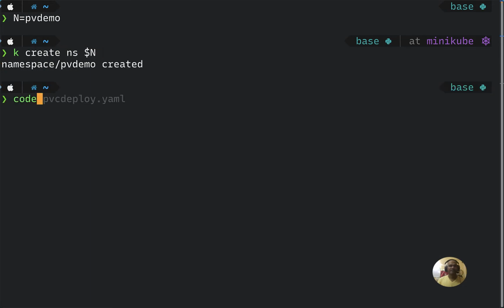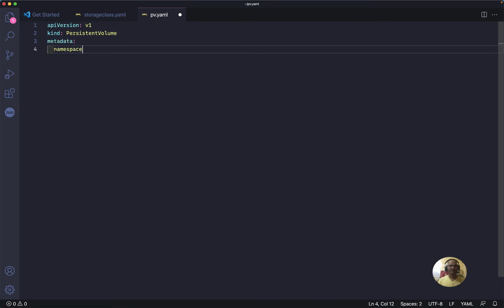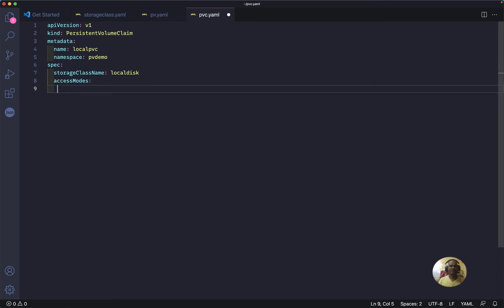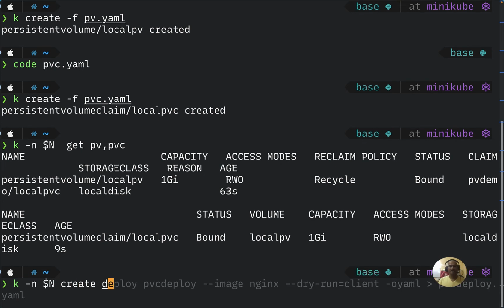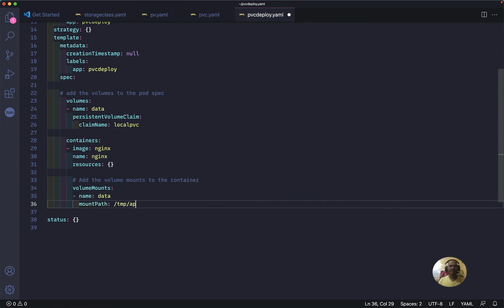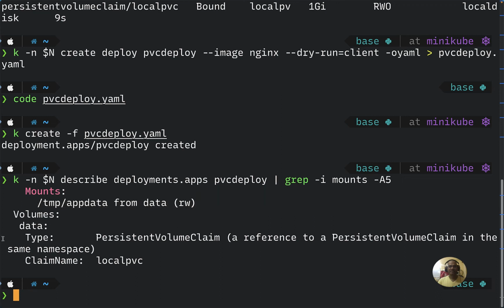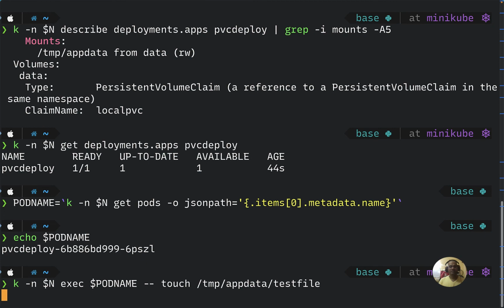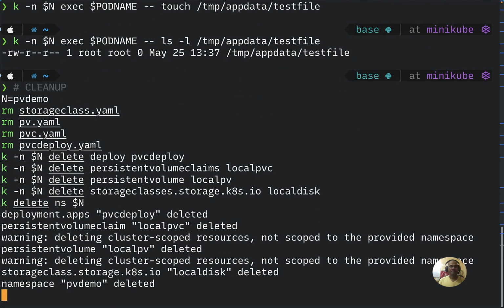Kubernetes StorageClass, PersistentVolumes, PersistentVolumeClaims and Usage in Deployment Demo